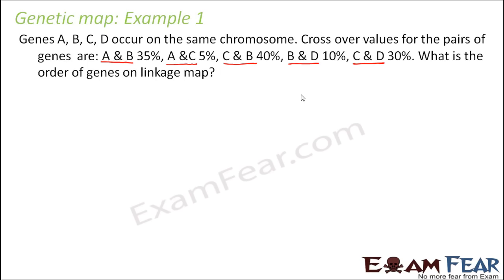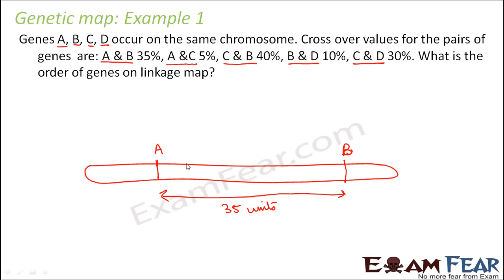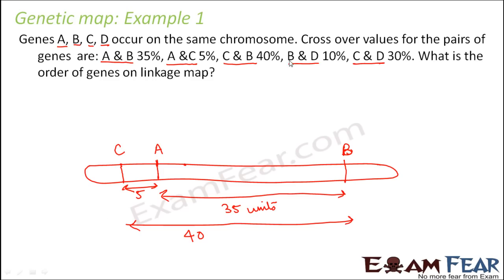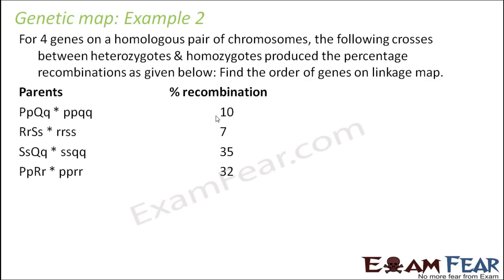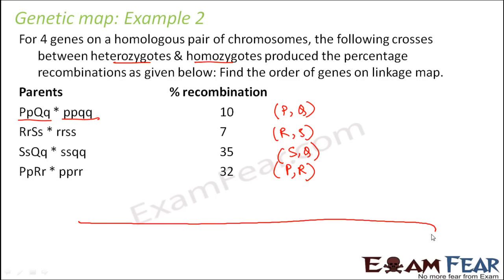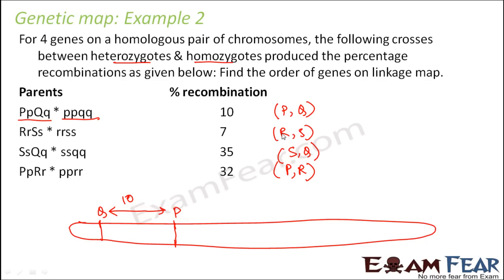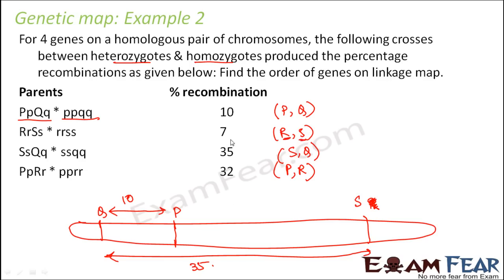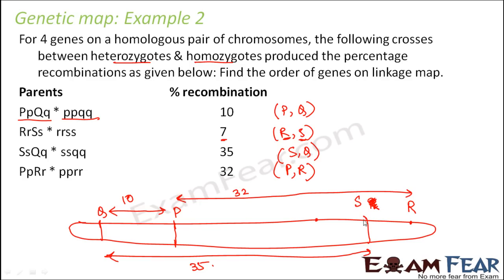Biology Inheritance Principle part 33 (Genetic map examples) class 12 XII